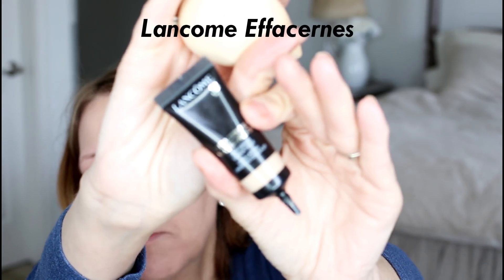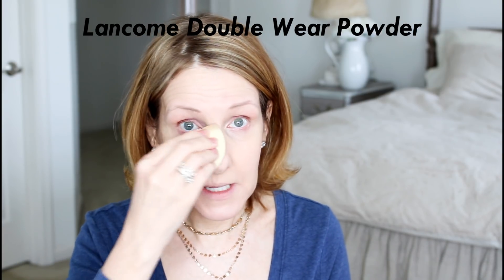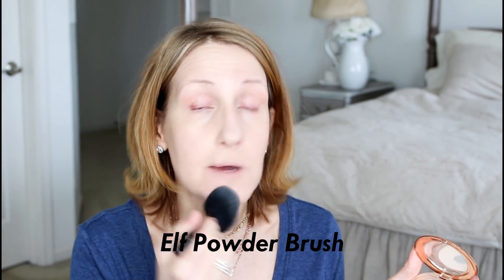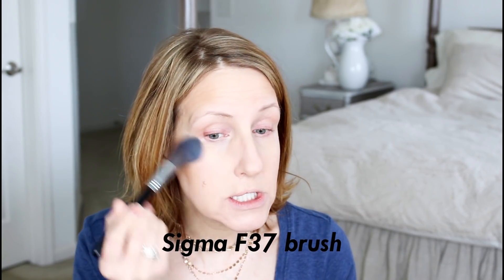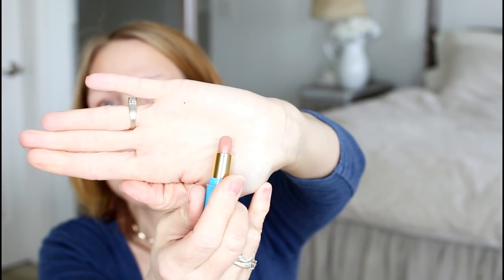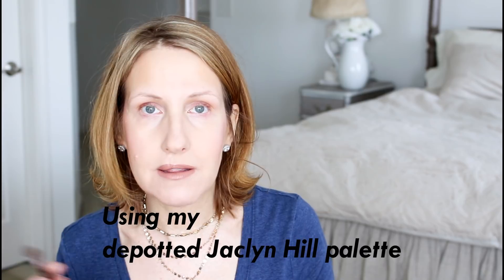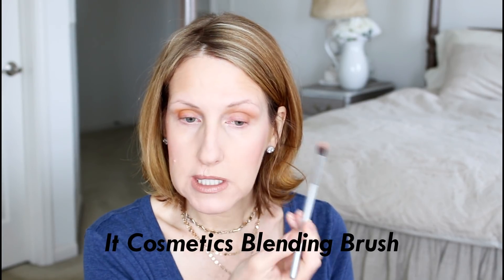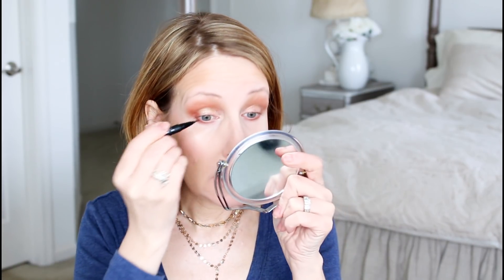EVERYDAY MAKEUP LOOK FOR MATURE WOMEN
CLICK ➡️SHOW MORE ⬇️⬇️⬇️ DETAILS
✔️This has been my go to everyday look after discovering this BB cream. Since my skin is looking healthier I've been using less foundation coverage on my face.

Chanel primer
YSL waterproof mascara black
Shiseido Sports Bb Broad Spectrum Spf 50+ WetForce Sunscreen light
Kat Von D Tattoo Liner
Urban decay 24/7 glide-on eye pencil Zero
Charlotte Tilbury flawless airbrushed powder
Anastasia Beverly Hills Brow Wiz Pencil
Lancome Effacernes Waterproof Protective Undereye Concealer
Charlotte Tilbury pillow talk lip cheat
Lipstick Lancome natural beauty available in beauty box. Link listed above.
Tarte lash curler similar to mine
Kat Von D Lock-It Concealer Creme Medium
Jaclyn Hill Palette
Too Faced Diamond Light highlighter
Lancome Cushion Blush Splash Corail
Anastasia Beverly Hills Brow Gel Clear
Lancome lip liner Ideal
tarte Color Splash Lipstick Beach Babe
Marc Jacobs Beauty - Enamored Hi-shine Lip Lacquer - Sugar Sugar
SOLEIL TAN DE CHANEL bronzer-SOLEIL TAN DE CHANEL
LES PINCEAUX DE CHANEL Contouring Brush
Elf powder brush (similar to mine)
IT Brushes For ULTA Airbrush Smokey Liner Brush #125
SEPHORA COLLECTION PRO Tapered Crease #19
Sigma E25
Sigma E45
IT Cosmetics Airbrush Blending Shadow Brush #107
Sigma Beauty F37

✔️MIRROR
Impressions Vanity Co. Touch Wave Motion Activated Led Makeup Mirror, Size One Size - Rose Gold

✔️FAVORITE EARRINGS
Baublebar Aimee Layered Y-Chain Necklace

I've been a licensed hair stylist for over 25 years. Although I no longer work in the industry I love sharing my passion for makeup, skincare and fashion for us mature ladies. I also share product reviews and tutorials. I love teaching and I hope that you'll learn something new with each visit. One thing you will always get from me is honestly. If I say I love something I truly love it, if I hate it. well I hate it.

✔️MY ADDRESS
Anne Payetta